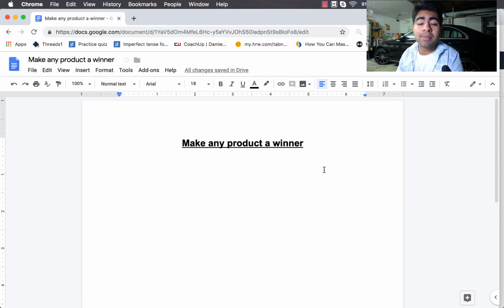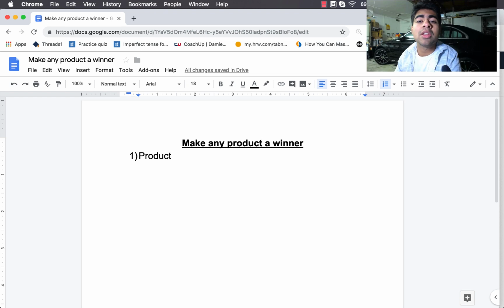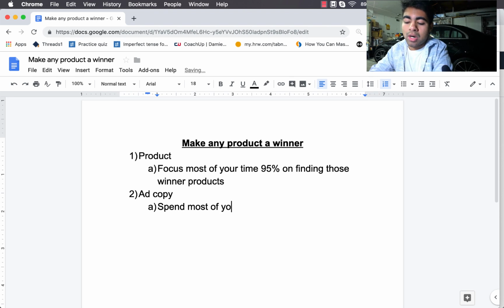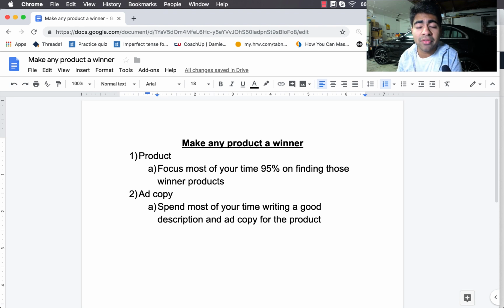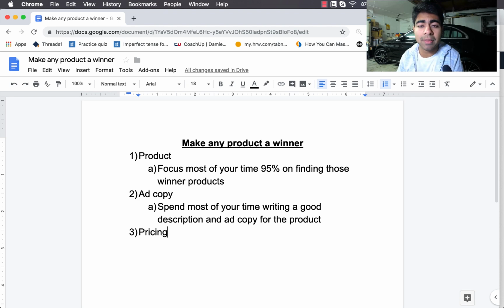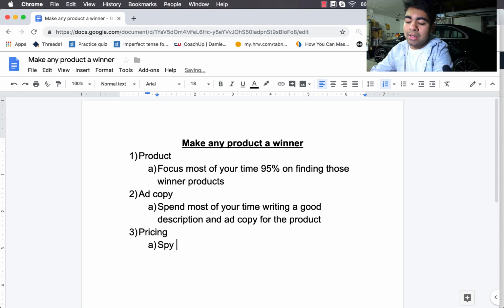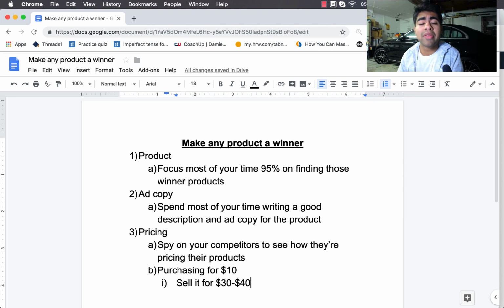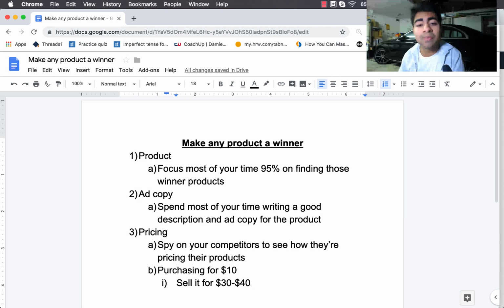How To Make Any Shopify Dropshipping Product A Winner (BIG REVEAL)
People often focus on product research strategies for Shopify dropshipping but few take a step back to understand the basics. It is possible to make any aliexpress dropshipping product a "winner" with the right techniques and mechanism. In this video, I go over the 3 main concepts which people often forget when it comes to Shopify products. If you master these 3 concepts and focus on them each time you do product research, you will have a much easier time finding success with Shopify.

Kanase Facebook Ads Domination: Learn how to turn Facebook Ads into a gold mine for your business, how to test products, how to scale winners and kill losers, and expand your business into a nationally known brand